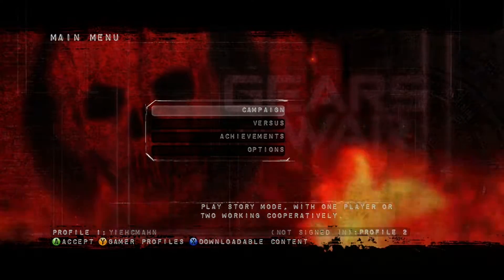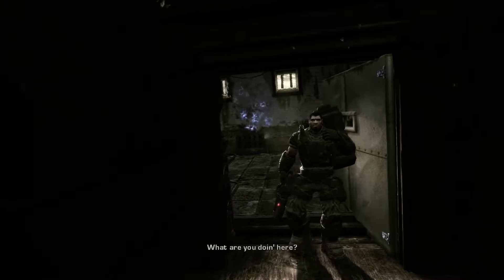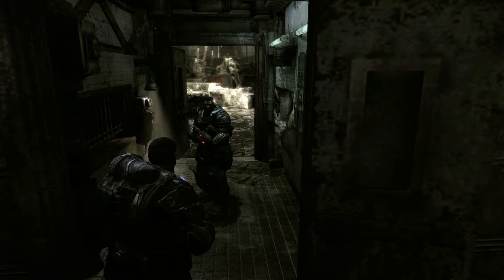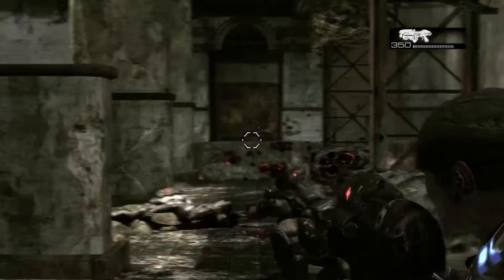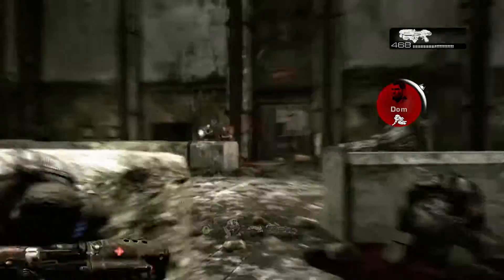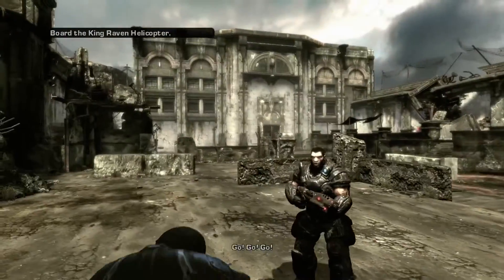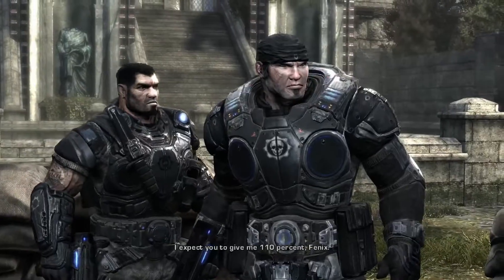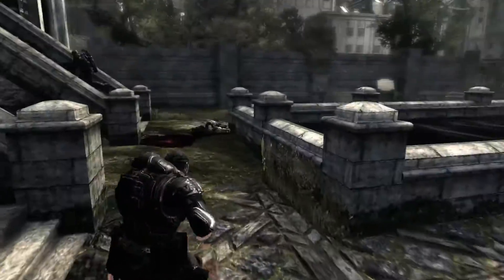Gears of War - INSANE [Walkthrough] Part 1 | "Welcome back to the army soldier!"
Welcome to my Gears of War INSANE walkthrough! Hope you enjoy the ride.